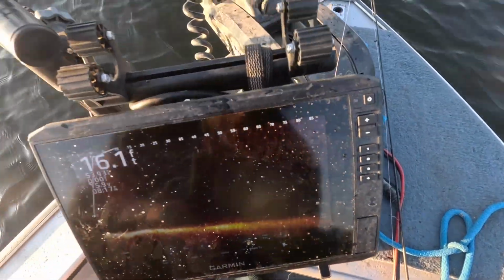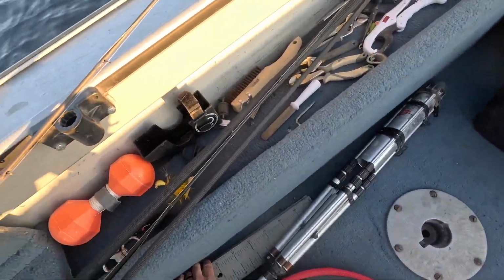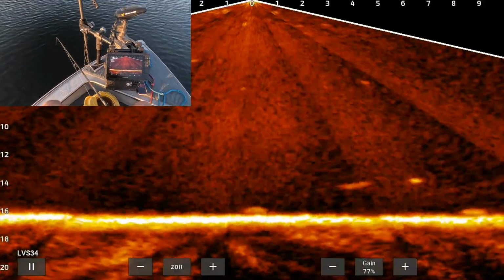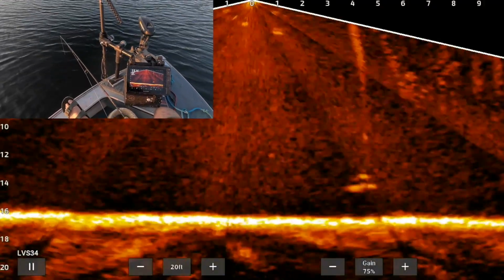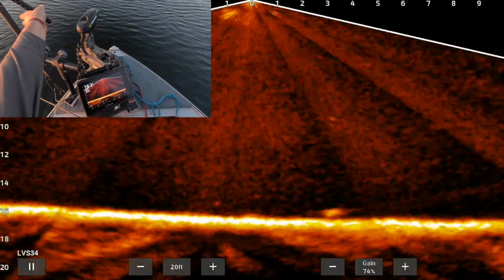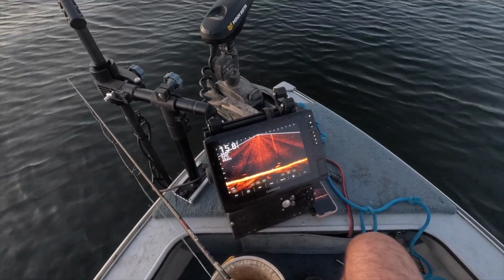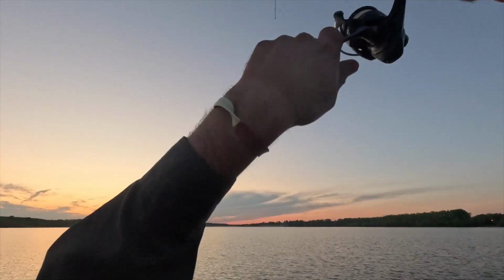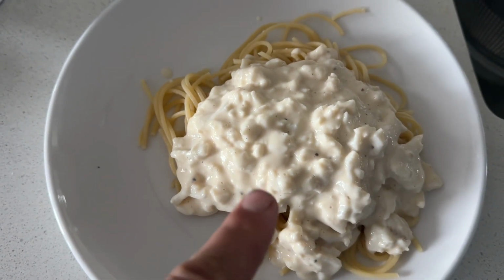Catching Walleye and Crappie Right Under My Boat! (Catch & Cook)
In this video, I find a unique bite with my livescope! I was noticing on my livescope, that there were a ton of fish right under my boat! So I dropped down and started to hammer on them!